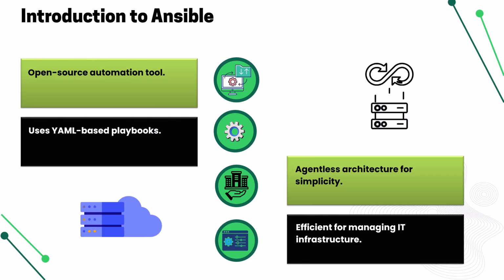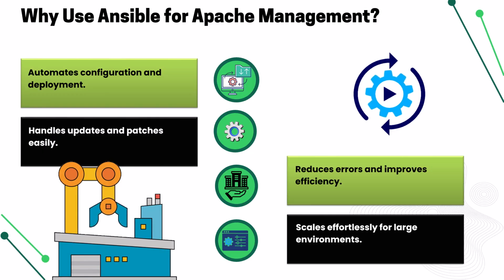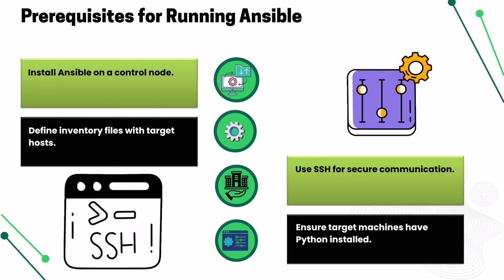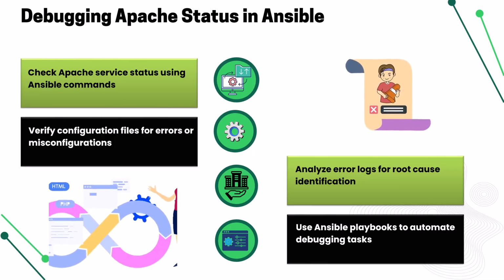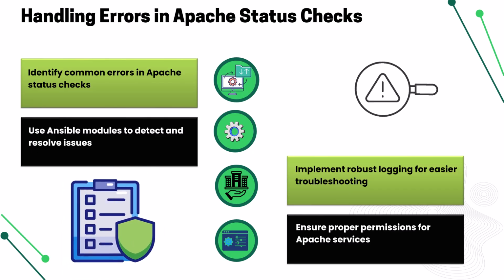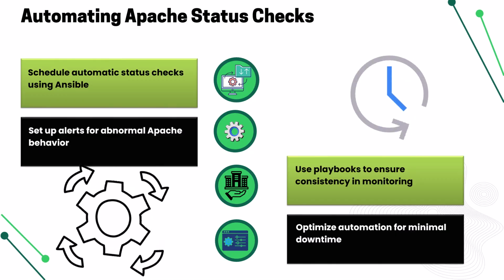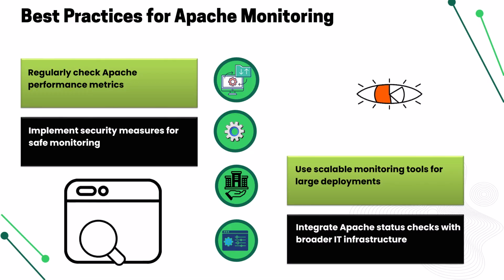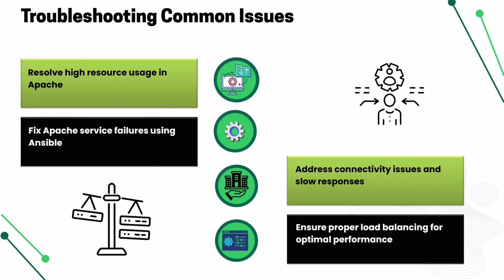How to Check Apache Status Ansible | Ansible Training for Apache Monitoring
🚀 Hey there, tech enthusiasts! Ready to master Ansible for Apache status checks? This tutorial will walk you through everything step-by-step! 💻🔥

🔹 1. Introduction to Ansible 🛠️ – Why should you use Ansible for server automation?
🔹 2. Why Use Ansible for Apache Management? 🌍 – The power of automation!
🔹 3. Prerequisites for Running Ansible 📌 – What do you need before you begin?
🔹 4. Setting Up Ansible Inventory 🗂️ – Organizing your hosts efficiently.
🔹 5. Writing an Ansible Playbook ✍️ – Get hands-on and write your first playbook!
🔹 6. Using the 'service' Module to Check Apache 🔥 – The simplest way to ensure Apache is running.
🔹 7. Using the 'command' Module for Apache Status 🔄 – Running system commands effectively.
🔹 8. Using the 'shell' Module for Apache Status 🔗 – Execute shell commands with Ansible.
🔹 9. Registering Apache Status Output 📊 – Save results for further debugging.
🔹 10. Debugging Apache Status in Ansible 🚨 – Troubleshooting the common issues.
🔹 11. Handling Errors in Apache Status Checks ⚡ – Keep your automation robust.
🔹 12. Automating Apache Status Checks 🤖 – Make monitoring effortless!
🔹 13. Best Practices for Apache Monitoring 🔍 – Keep your servers in top shape!
🔹 14. Troubleshooting Common Issues  – Fix errors like a pro!
🔹 15. Conclusion & Next Steps 🚀 – Your journey towards mastery!

💡 Want to dive deeper into Ansible? upptalk.com  offers expert-led IT training to take your skills to the next level! 🔗 [upptalk.com  Training]()